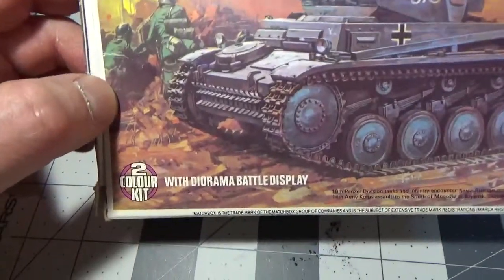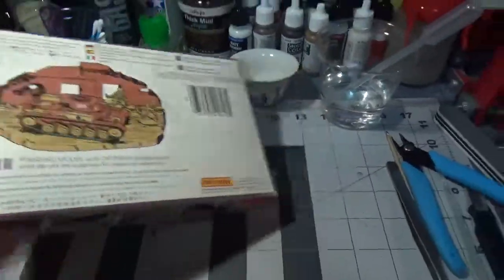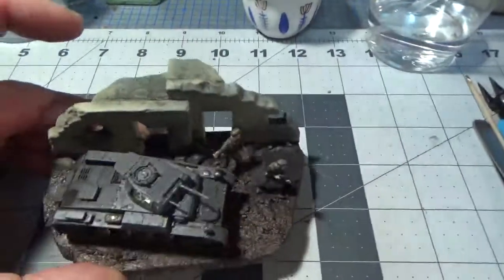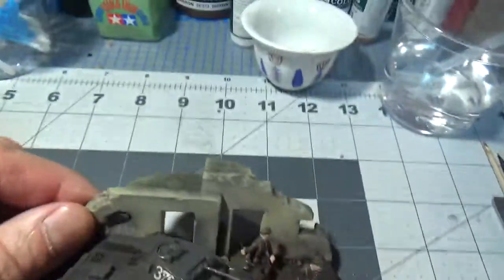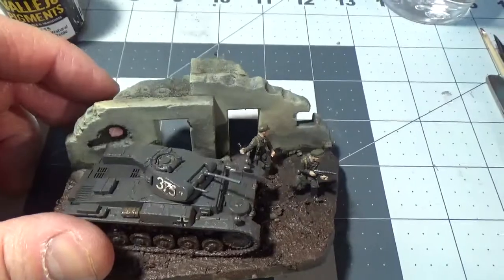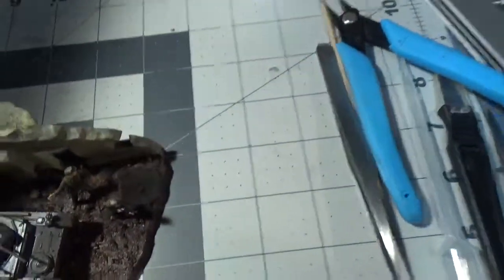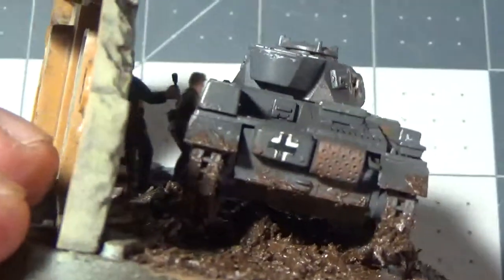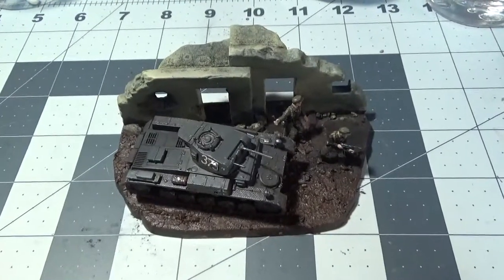Matchbox 1:76 Panzer II Aus F model kit finished build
In this video, I share my finished build of the Matchbox 1:76 Panzer II Aus F model kit from 1976